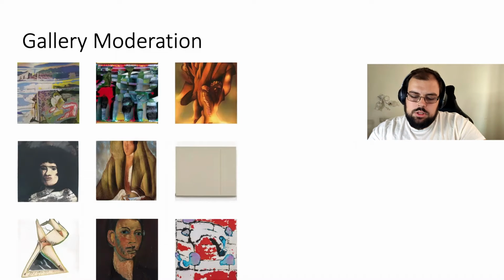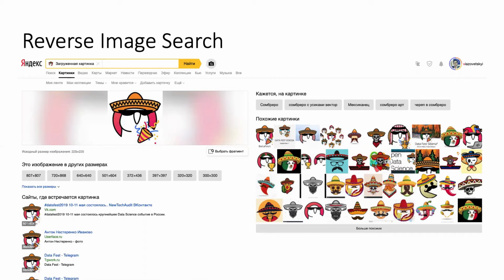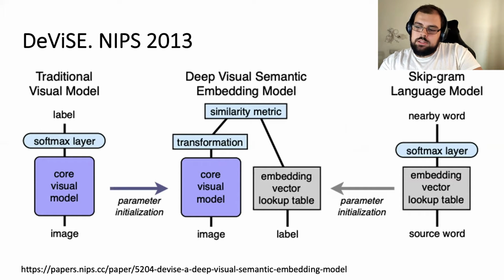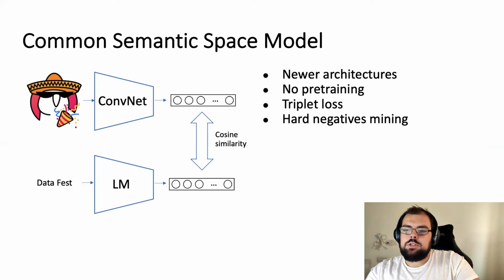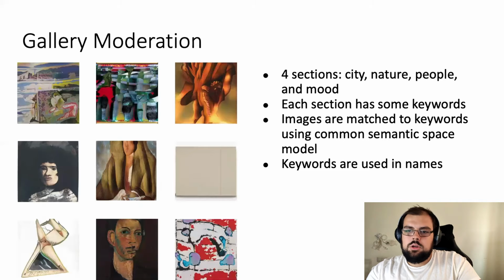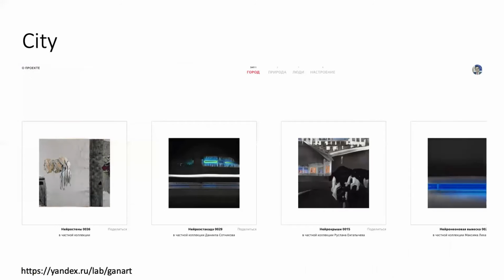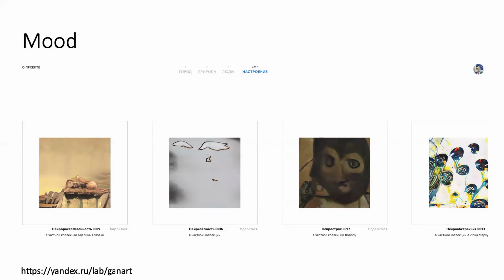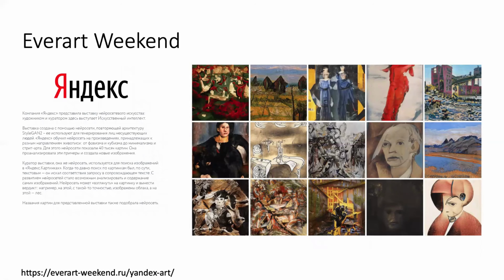Yuri Viazovetskyi: How a Neural Network Art Gallery Works